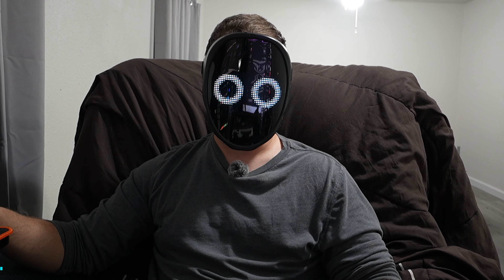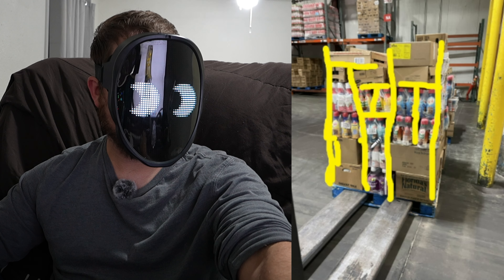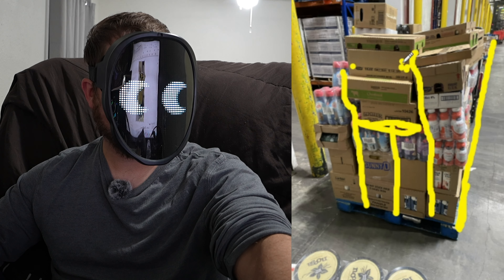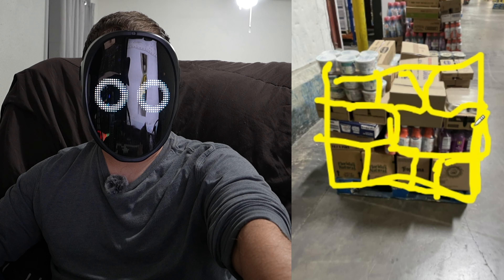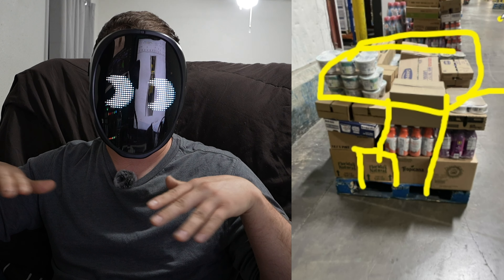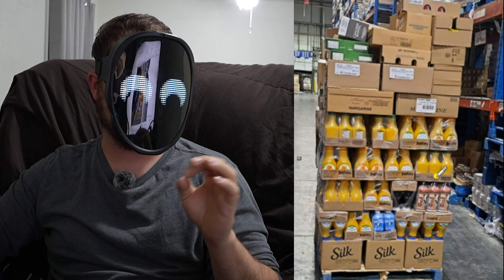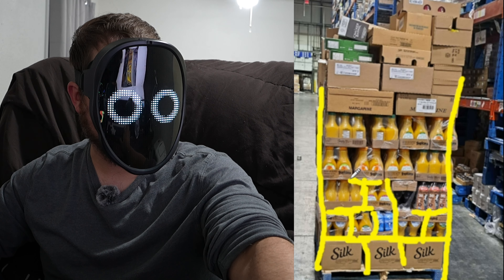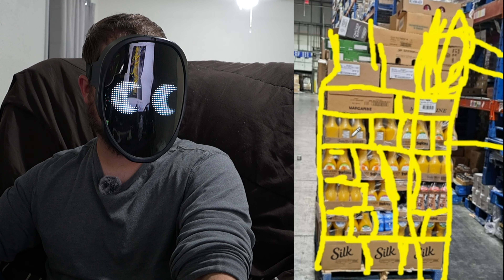He Needs Help!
At Your Warehouse
Order Selector
Picture and video submission may be reviewed in a later video